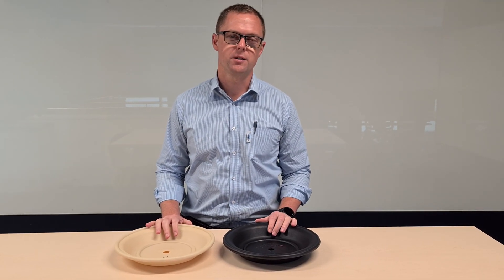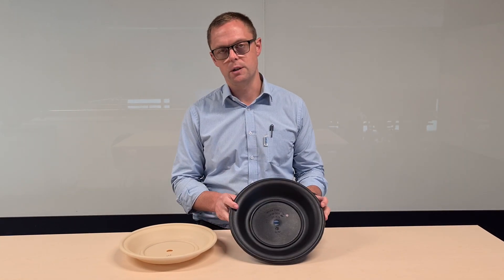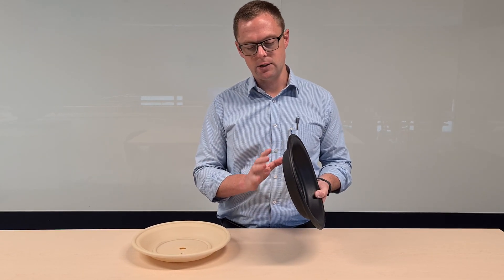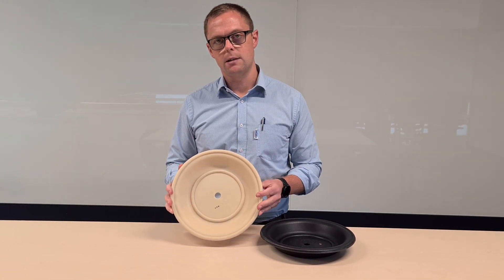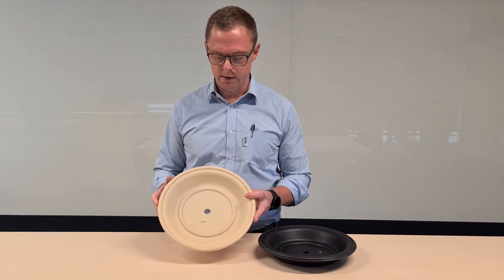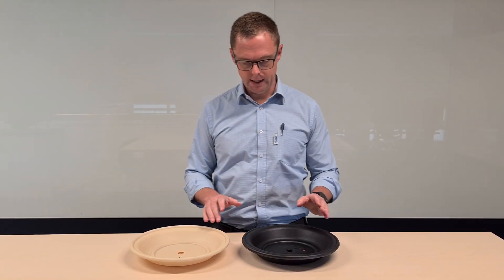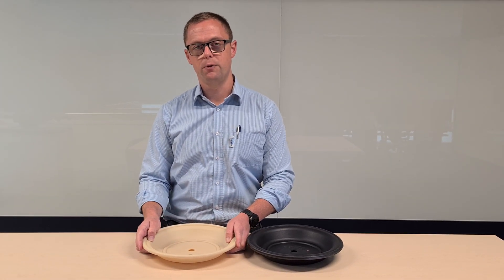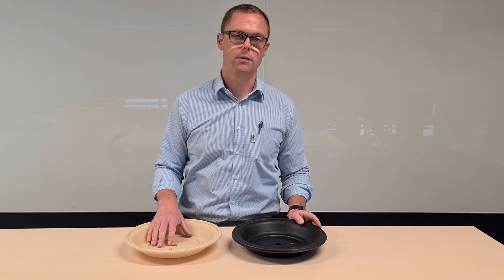Wilden TPE vs Rubber Diaphragms - What's the Difference?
Matthew explains the difference between standard Rubber and TPE (Thermo-Plastic) diaphragms. Wilden has a wide range of diaphragm materials available, but not all can handle the same liquids!
Choosing the right diaphragm is imperative to the welfare of not only your equipment, but also yours and your team's safety.

Pump & Valve Specialties NZ only offer genuine factory OEM Wilden parts and pumps that you can trust - no knockoffs here!

Pump & Valve Specialties Ltd New Zealand